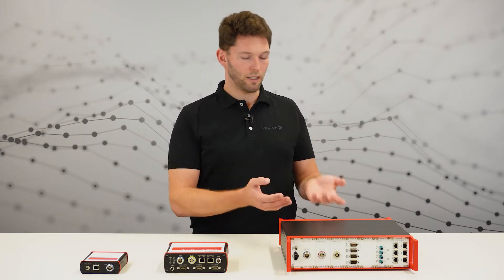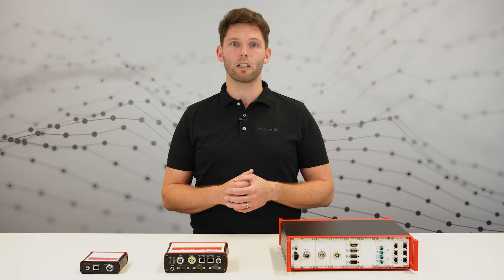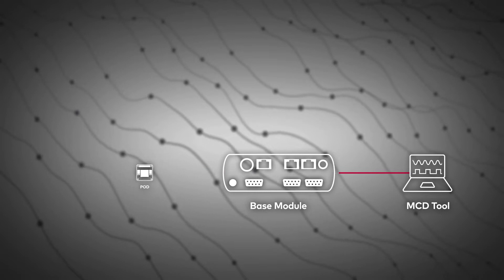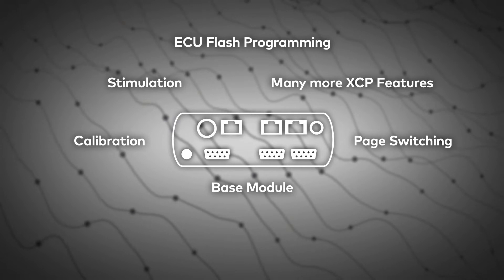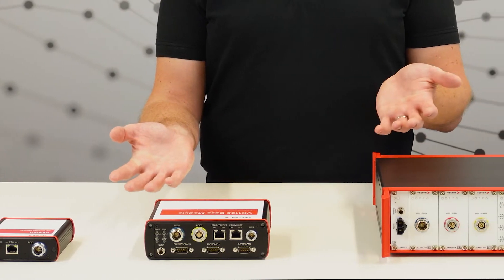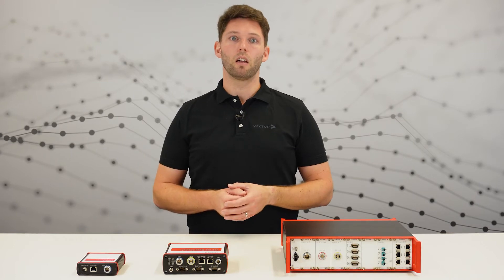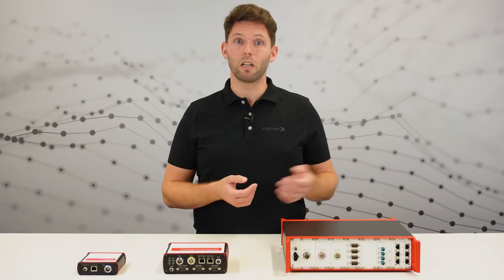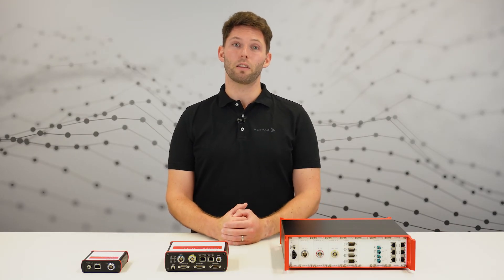The Brain Behind Data Acquistion | VX1000 Base Modules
In this video we will show you our different VX1000 base modules and how they can make your measurement and calibration projects easier.

00:00 Intro
00:31 The Base Modules
01:16 Use cases / application areas
01:34 VX1000 overview
01:45 VX1060
01:57 VX1135
02:25 VX1161
02:48 Outro